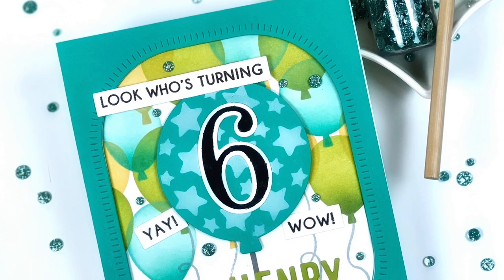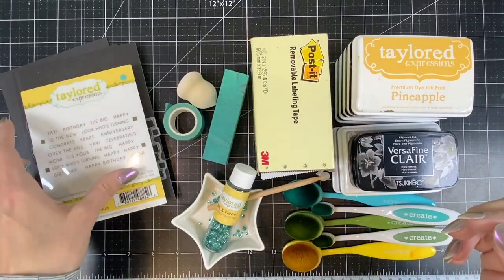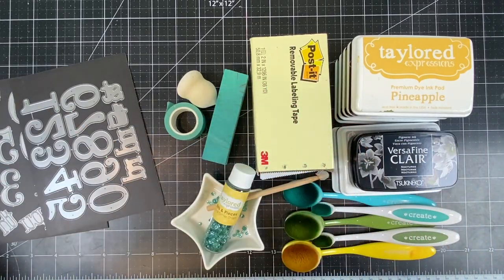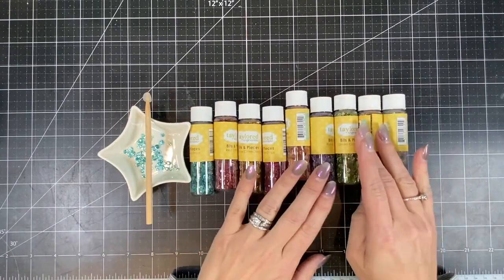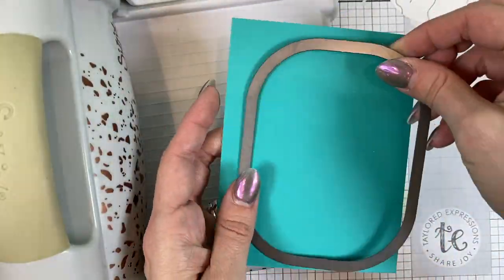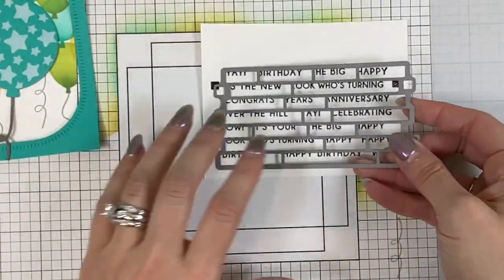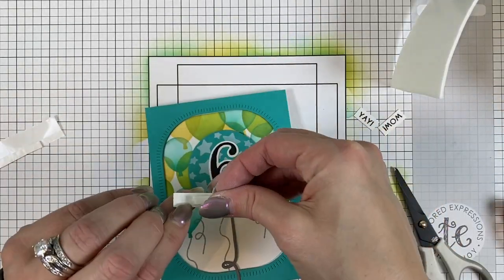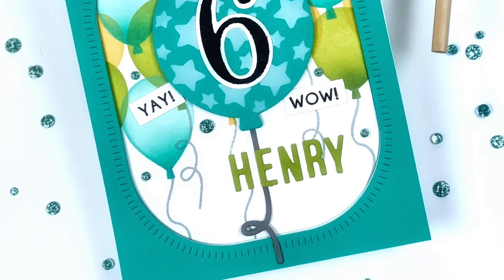Balloon Birthday Card | Celebrate in Style Release | Taylored Expressions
Taylor VanBruggen is showing off some new products that Taylored Expressions just released on May 2, 2023 at tayloredexpressions.com. She will walk you through the products used in this video and then show you how to use them while she creates a super cute birthday card for her son, Henry!

TIME CODES:
0:00 - INTRO + SUPPLIES USED
3:44 - TUTORIAL BEGINS + STENCILING THE PARTY STENCIL
4:23 - ADDING THE BALLOON STRINGS
4:41 - DIE CUTTING THE STACKLETS + BALLOONS
5:17 - STENCILING THE BALLOONS
5:35 - CREATING THE SENTIMENTS
6:36 - ASSEMBLING THE CARD

• TE Premium White Pigment Ink - Sugar Cube - Full Pad